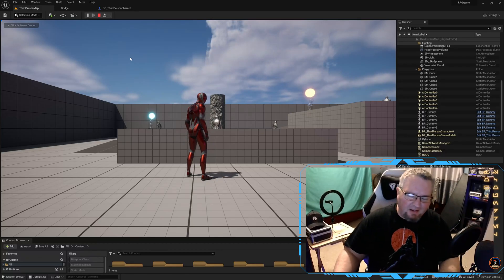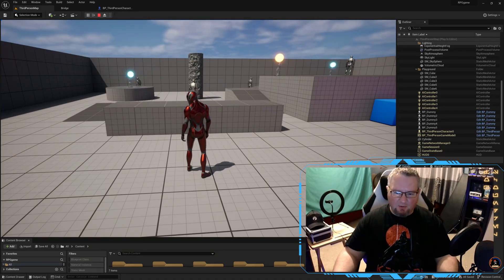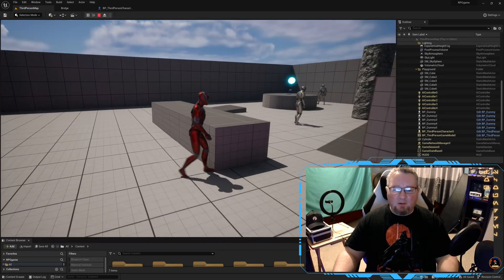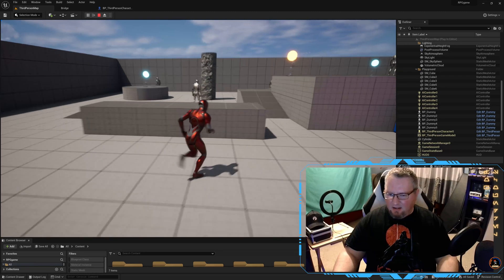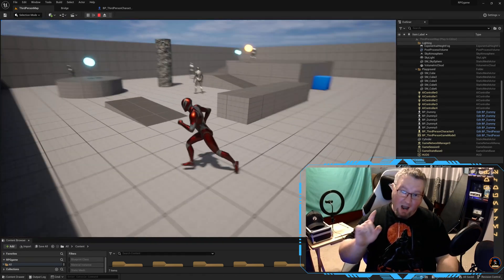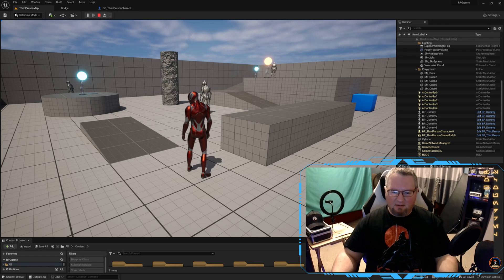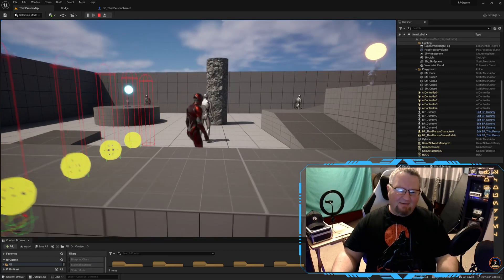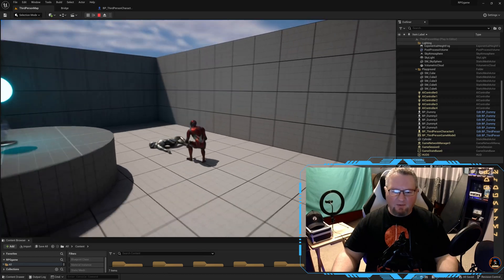Unreal Engine: 5 Stealth Mechanics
I learned a lot from this tutorial. Big shout out to @GorkaGames